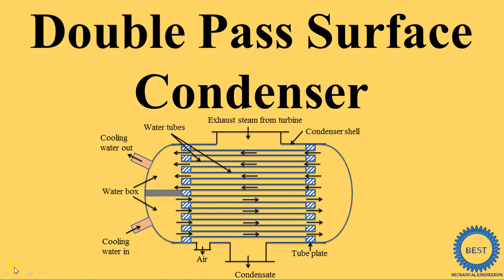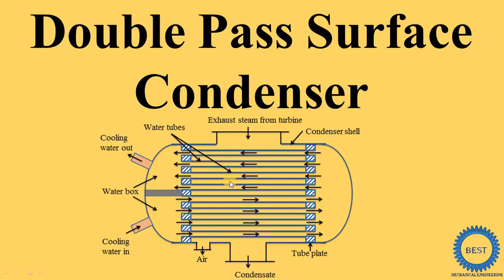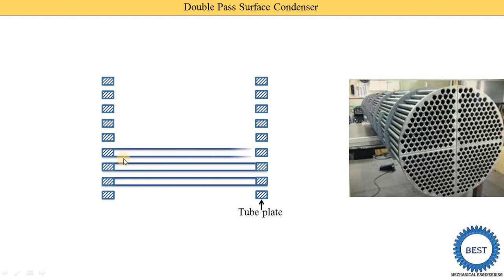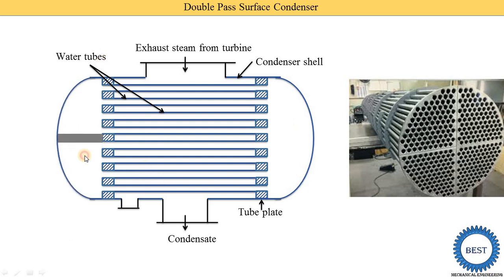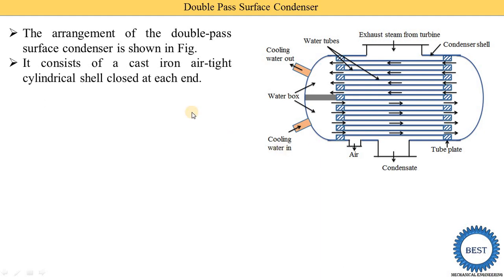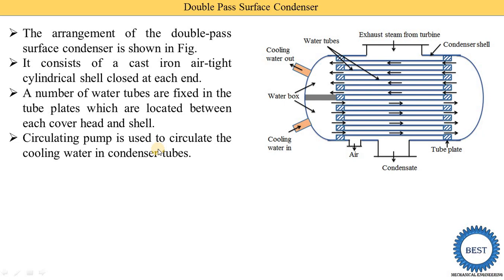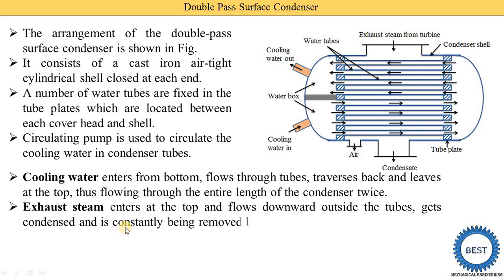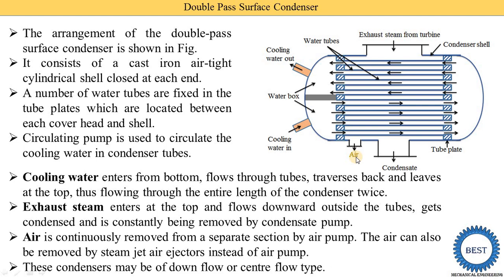Double Pass Surface Condenser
In this video, I explained Double Pass Surface Condenser.